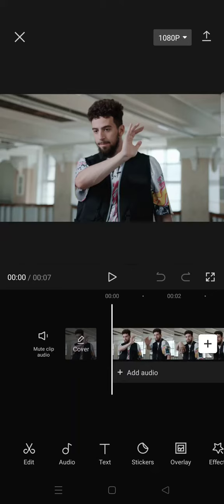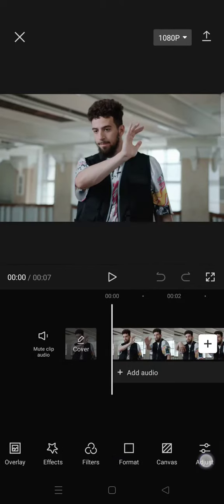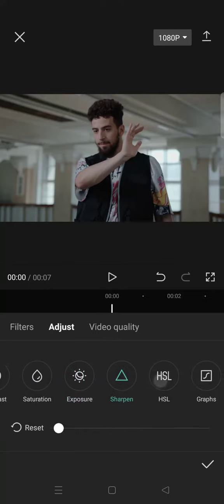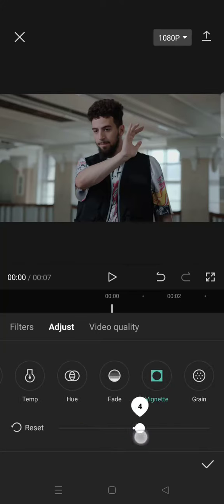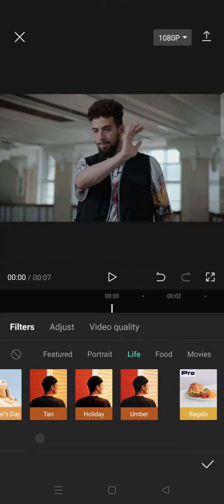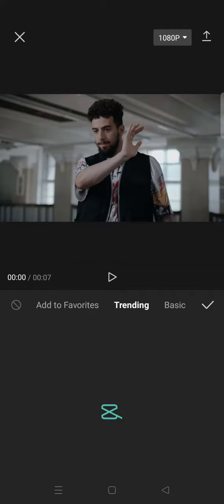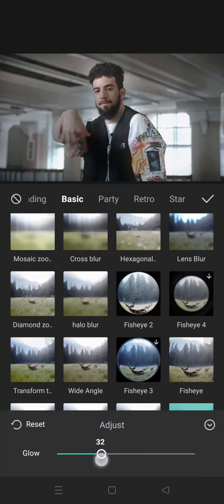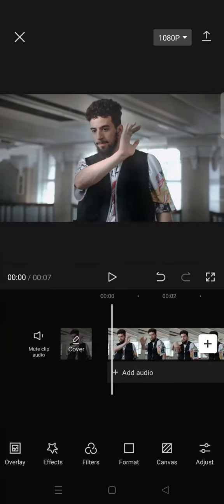[Spice Up Your TikTok Videos] Add Some Sparkle with CapCut's HD Glow Effect Tutorial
This is how to make an HD video in CapCut with some glow effects